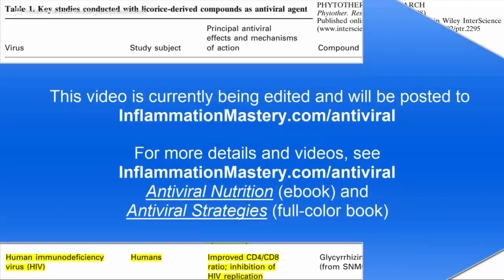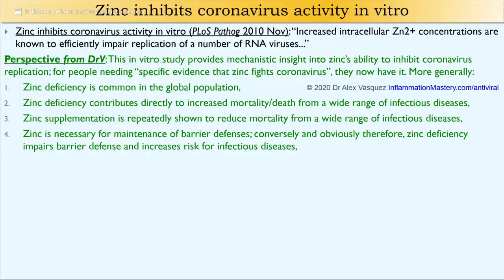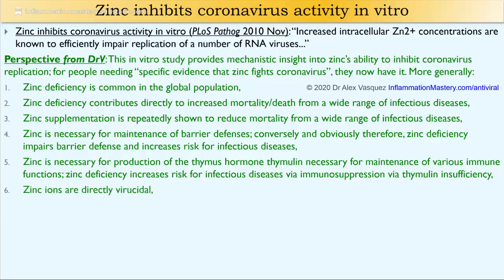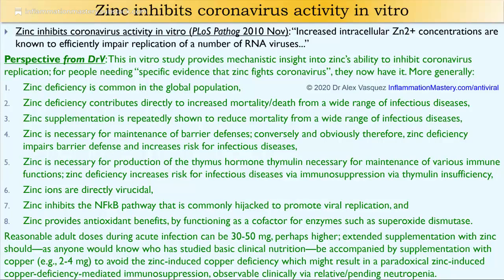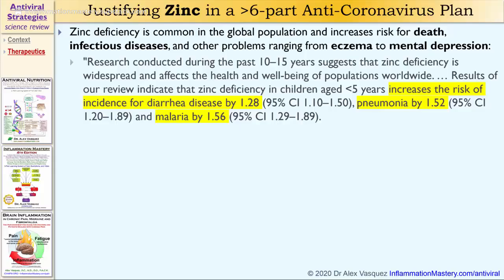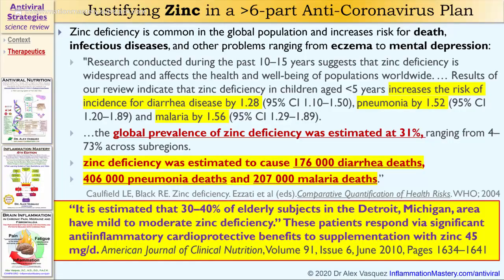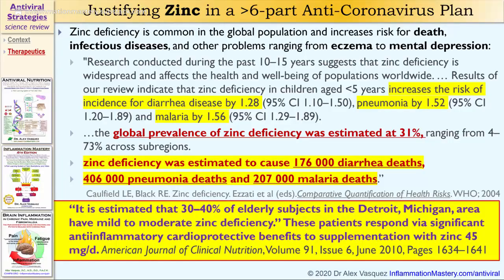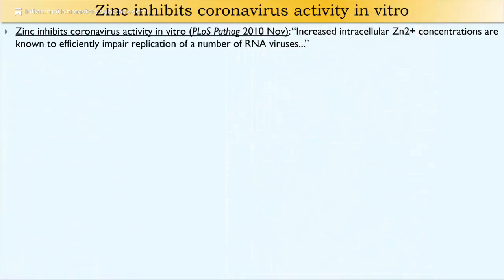Antiviral Nutrition with Zinc: Quick Summary and Introduction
I started developing my ANTIVIRAL NUTRITION PROTOCOL when I was finishing naturopathic medical school (1999) and opening my private practice of integrative/chiropractic/naturopathic medicine (2000).

This is a preview.